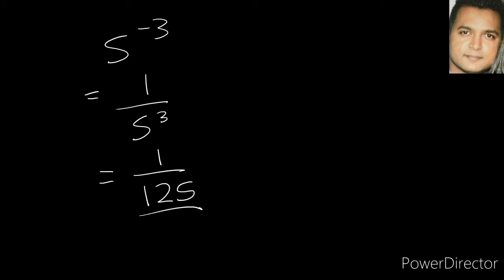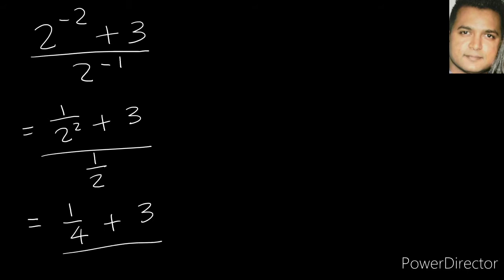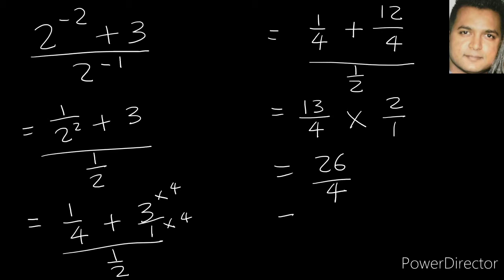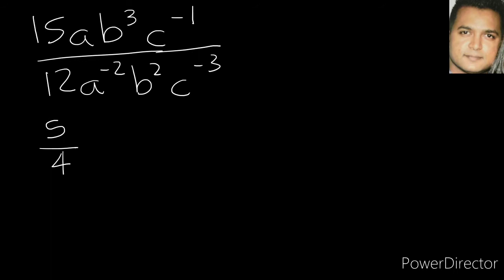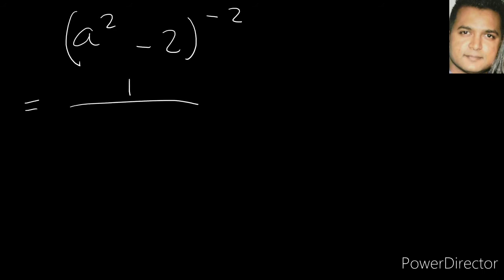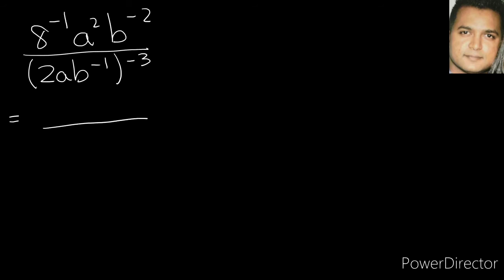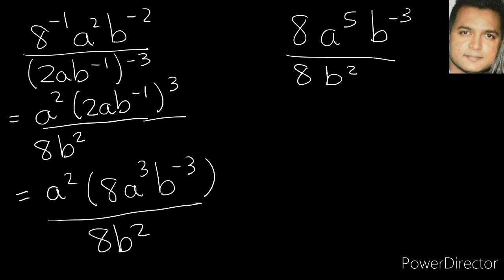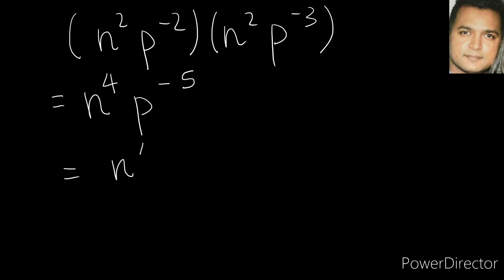Maths | Exponents | Law 5 Examples